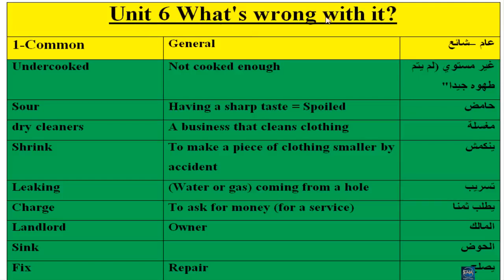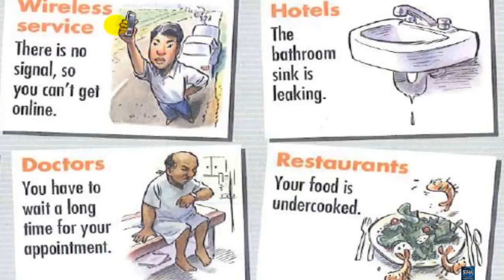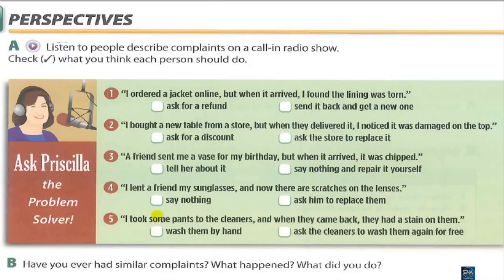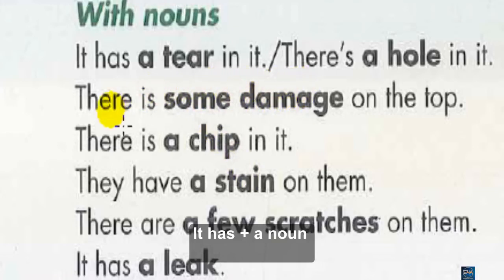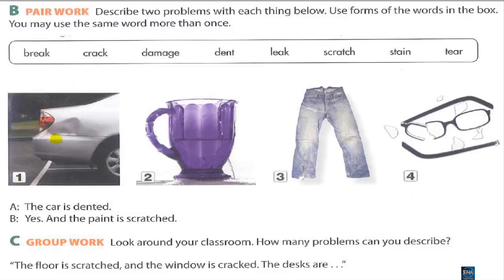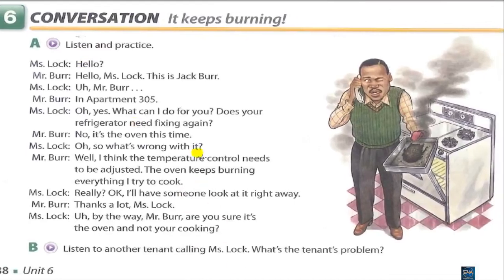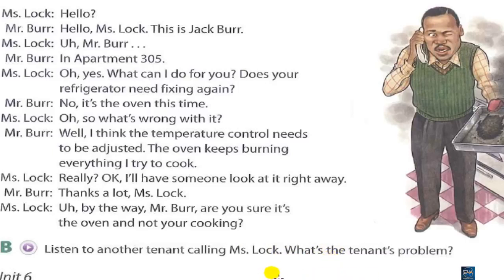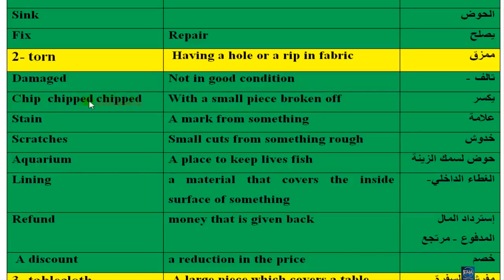كورس انجليزي الجامعة الامريكية انترتشينج 3 الوحدة 6 Interchange 3 Unit 6 part 1